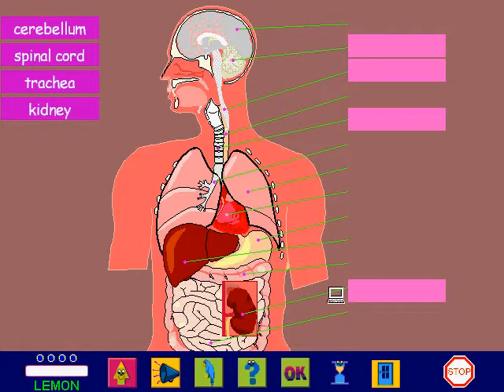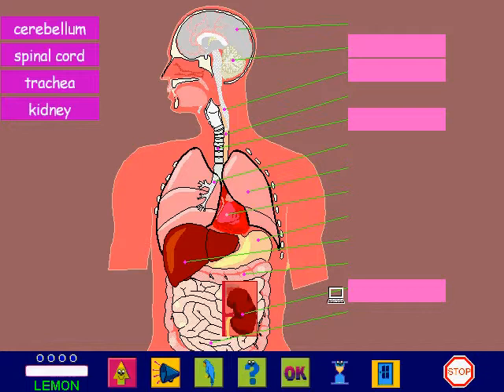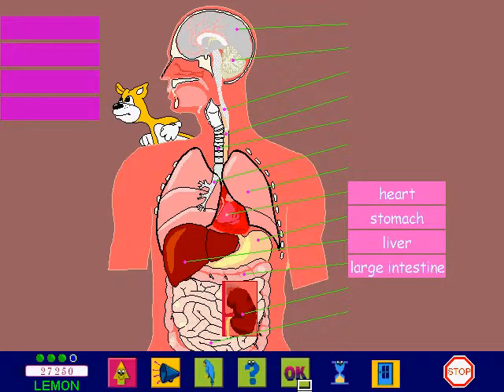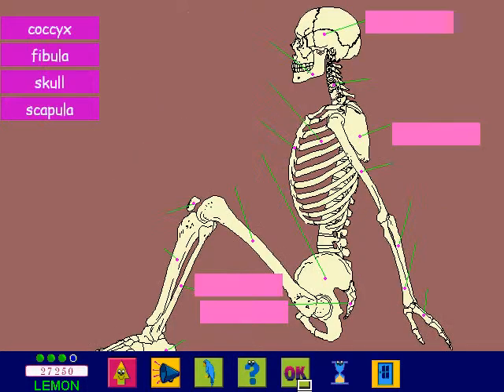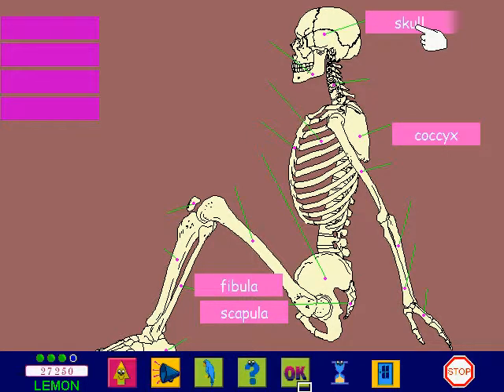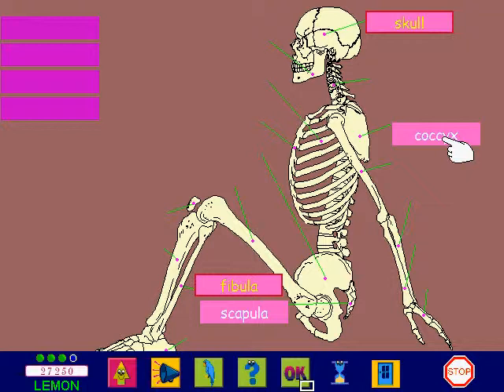PC Genius CD Rom Secrets of the Human Body 1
Kids Learning game on cd-rom

This orgional cd was harder to run due to it not having the correct files, i used another cd-rom to get this one working.